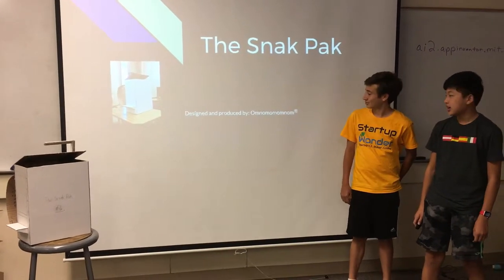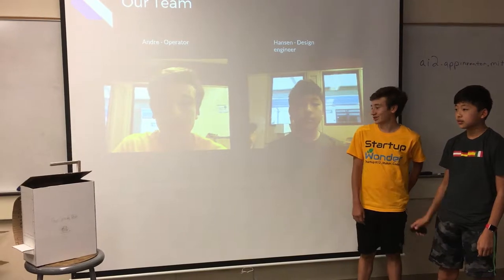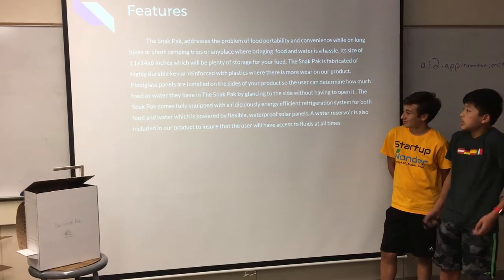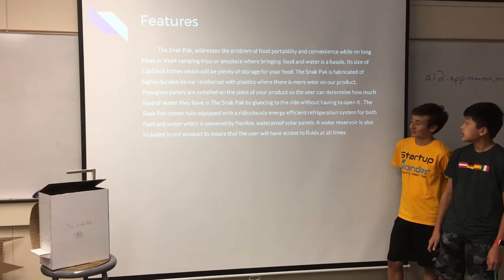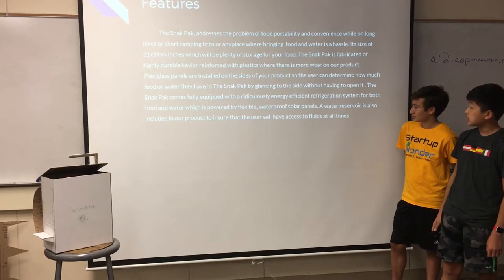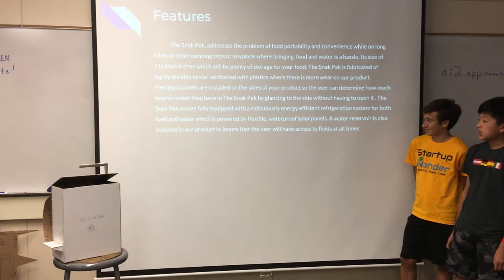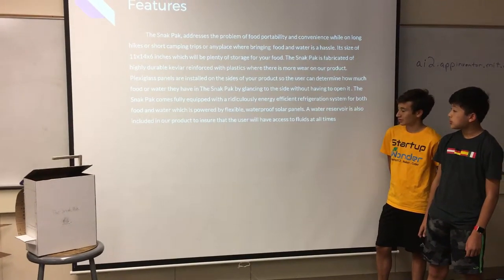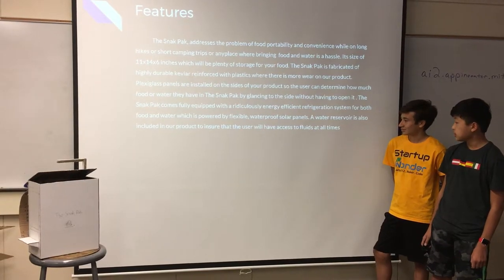Palo Alto - July14 - SnackPack - Startup Wonder Summer Camp